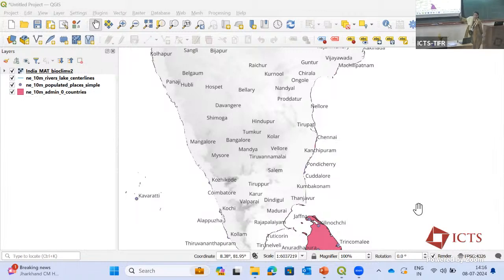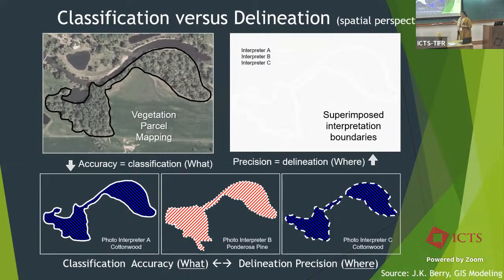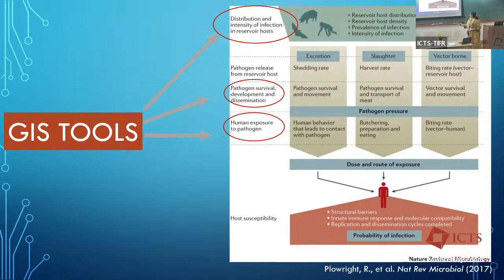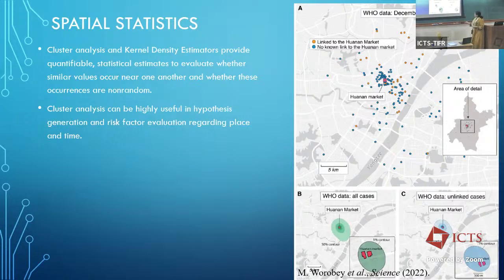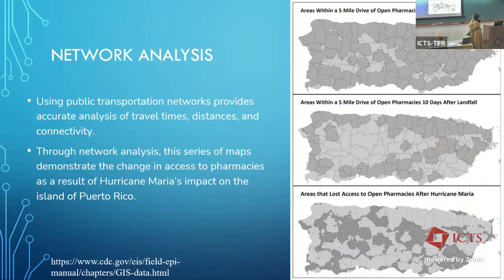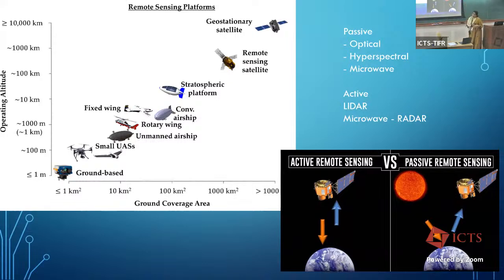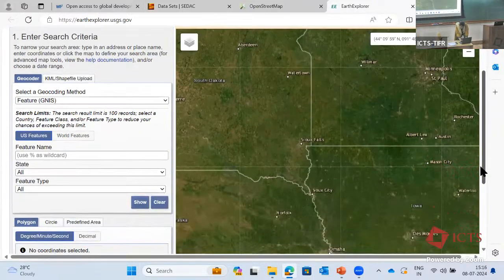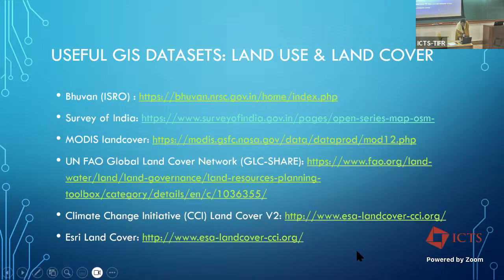Using GIS Tools to Understand Host Ecology and Epidemics ( Lecture - 2) by Arundhati Das